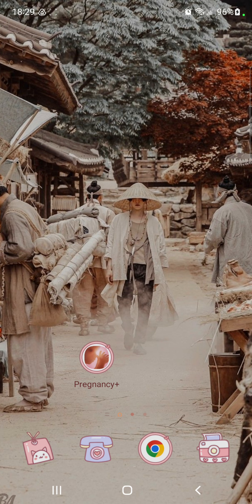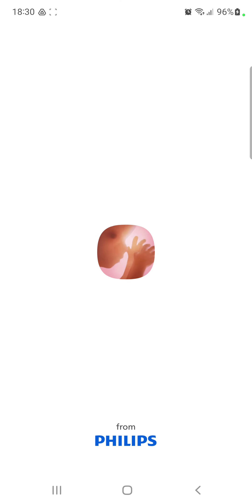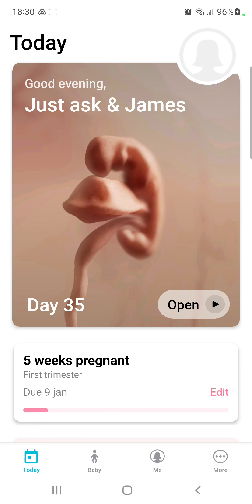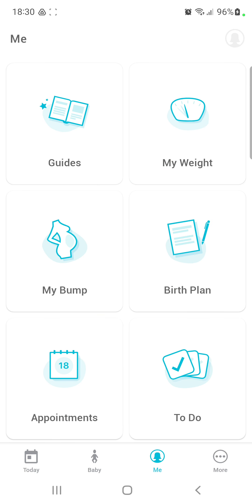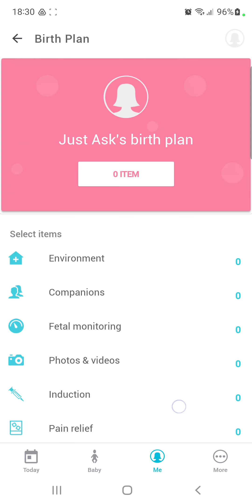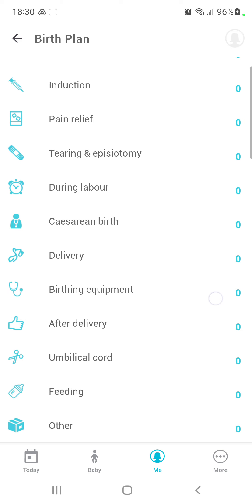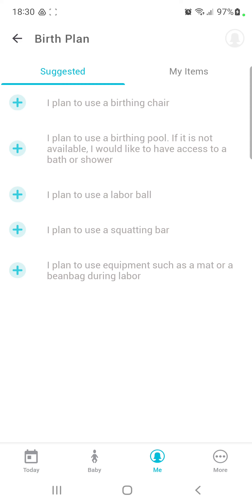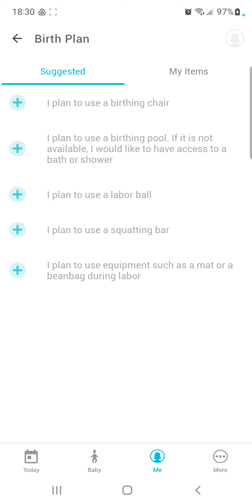How to add birthing equipment to the birth plan on Pregnancy+?